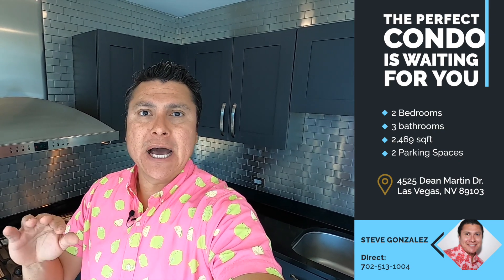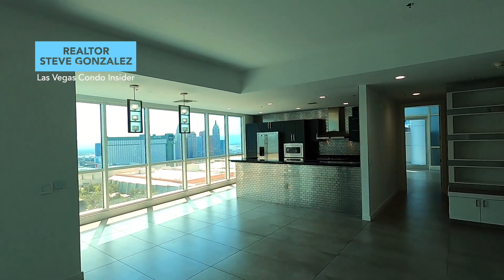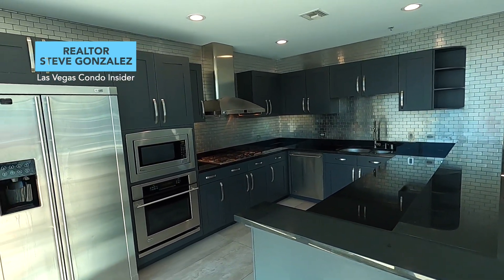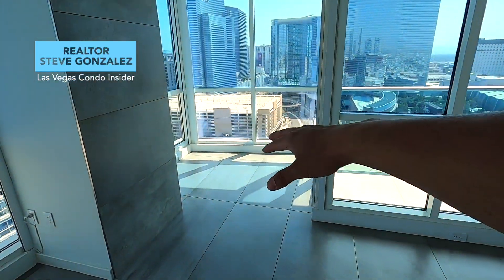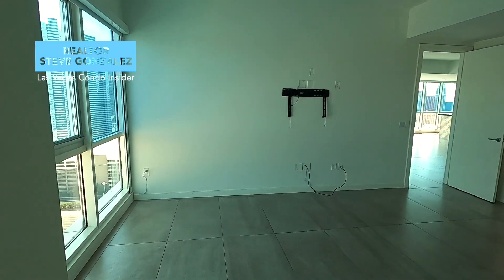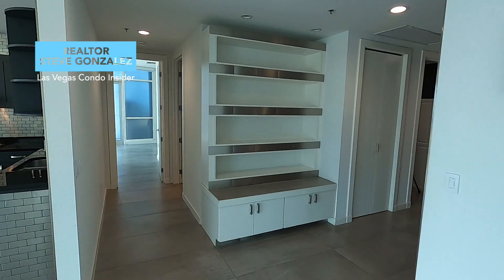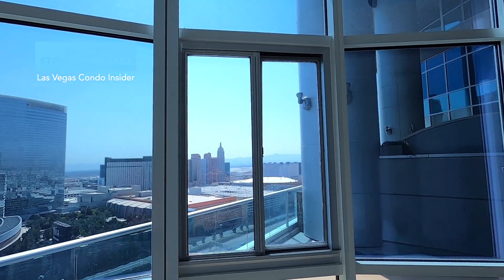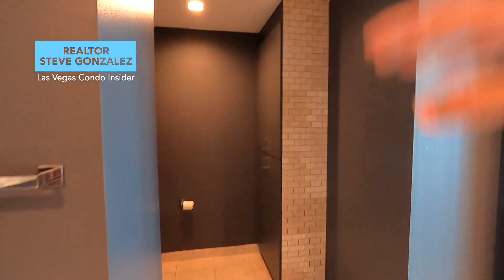Panorama Towers Las Vegas Strip High-Rise For Sale $1,225,000 | 2 Beds | 3 Baths | 2,469 sqft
Panorama Towers, the BEST Las Vegas Strip luxury high-rise. Join Las Vegas real estate agent Steve Gonzalez on a property tour of this beautiful luxury high-rise condo at Panorama Towers. Your Panorama Towers Las Vegas property search starts here.

2 Bedrooms
3 Bathrooms
2,469 sqft

Description:
WOW! This Quintessential Rockstar Residence is Truly One-of-a-kind. Rarely available on the famous "Panorama Curve," this 25th floor unit boasts MASSIVE Strip views. Completely updated with chic finishes throughout. Show-stopping kitchen with ceiling-high metallic tile backsplash, cool grey cabinets & under-lighting. Custom bar & built in cabinet work with brushed metal trim. Super swanky, totally re-designed powder room. Electric shades, statement tile flooring compliment the clean lines & modern finishes. Dual masters, 2 balconies including "Curve" balcony with 250+sqft. of exterior space with those OMG Strip Views. Too many upgrades to list, true Panorama Towers Royalty.

Panorama Towers Las Vegas HOA Amenities Include:
-24hr Guard Gate
-24hr Roving Security
-24hr Concierge
-24hr Valet
-Biometric Security System
-Limo/Car Service
-2 Outdoor Pools
-2 Outdoor Spas
-2 BBQ Areas
-2 Dog Parks
-2 Performance Gyms
-Free Weight Gym
-Yoga Studio
-2 Indoor Saunas
-2 Indoor Spas
-2 Locker Rooms
-Treatment Rooms
-2 Basketball Courts
-2 Racquetball Courts
-Business Center
-Theater/Poker Room
-Morning Coffee Service
-On Property HOA

STEVE GONZALEZ | Realtor
Proximity Capital

About the Realtor:
Steve Gonzalez specializes in luxury sales in Las Vegas, NV with a primary focus on high rise condos on and near the Strip. Steve’s unique expertise gives him an Insider Edge over the competition, his professional service and friendly demeanor make him one of the most highly sought after Realtors to work with in high rise luxury sales. When it comes to communication, marketing technique and negotiation skills, you want Steve on your side, bar none. Steve is a long time resident of Panorama Towers, central to all Las Vegas Strip condo towers, and is always available for meetings and short notice showings.

When you hire Steve, you get Steve; NOT a junior agent or team member who does not know the ins and outs of your community. When you hire Steve, you get top notch professional service and an investment in your listing, including pro photography and videography, a dedicated YouTube video of your property, social media and print marketing; NOT a second rate experience with an an agent who’s customer service includes photos taken by his/her iPhone and minimal/no marketing efforts made and dollars spent. When you hire Steve, you get an agent with a real interest in your property who truly cares and negotiates on your behalf; NOT an agent who will push you toward a property that isn’t right for you, to sell below market or buy high – he is ALWAYS watching out for your best interest.

For a successful Las Vegas real estate transaction with unparalleled service and a smile, call Steve today!

——Steve Gonzalez, Realtor